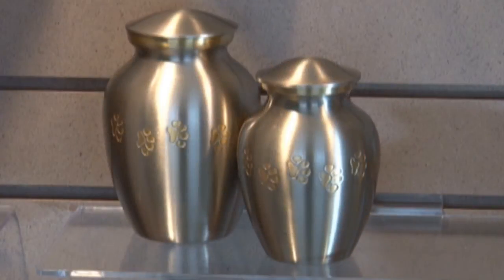Clock Timeless Pets - What Happens When A Pet Dies?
The Clock Funeral Home presents 'What Happens When A Pet Dies'. Jodi Clock from Clock Timeless Pets talks about the steps to take when a pet dies--everything from discovering the loss, to breaking the news to the family, and more.